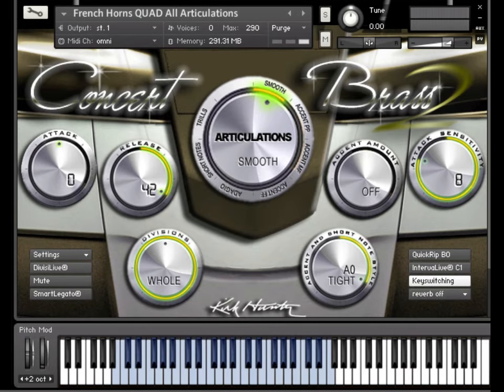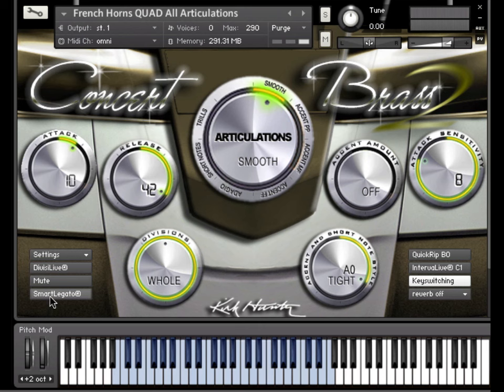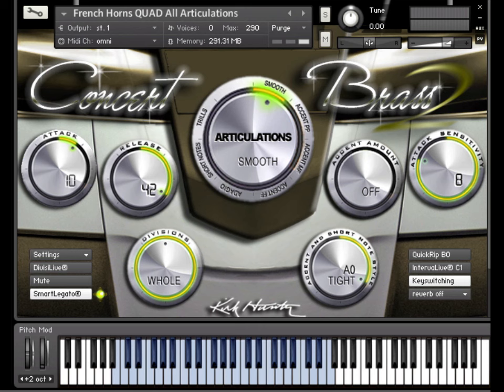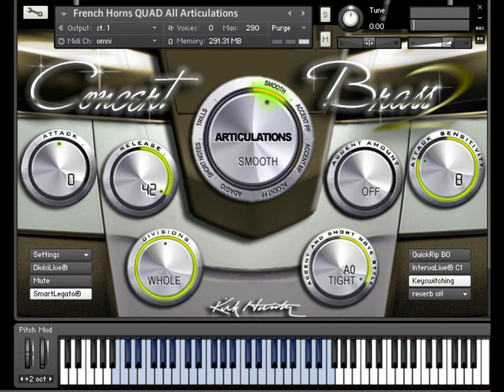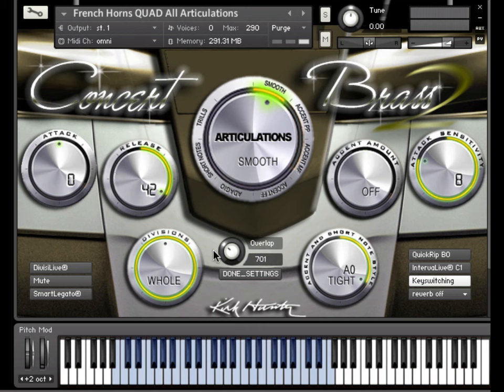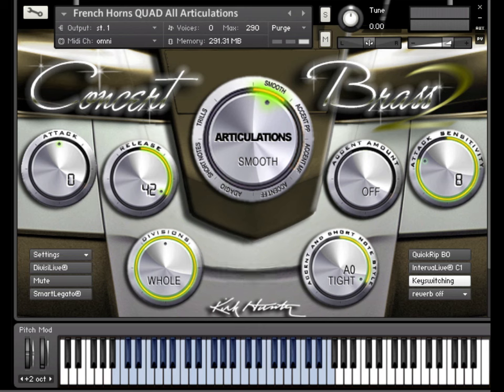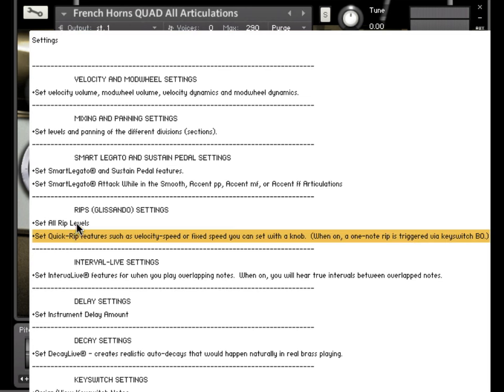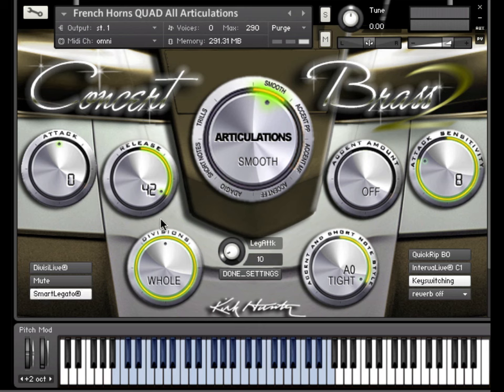Kirk Hunter Studios - Concert Brass 2 - French Horn SmartLegato Tutorial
How to use SmartLegato with Concert Brass 2 French Horns